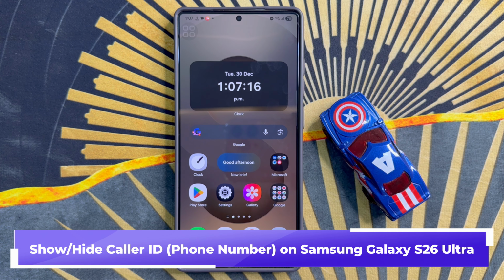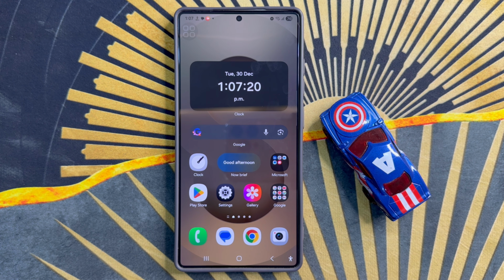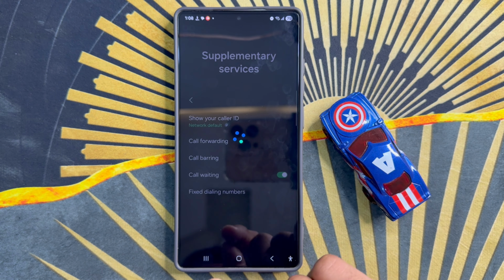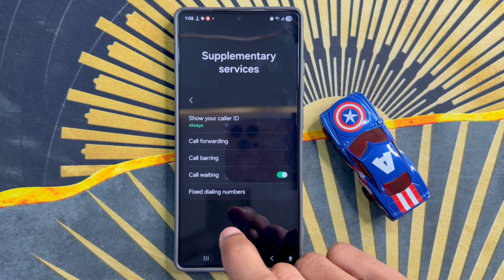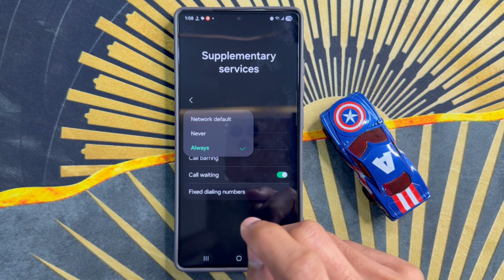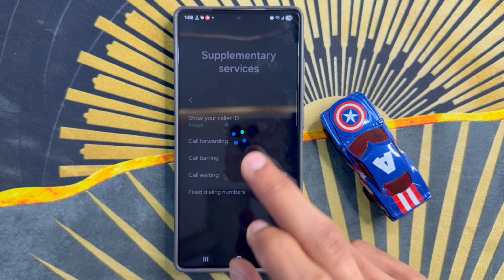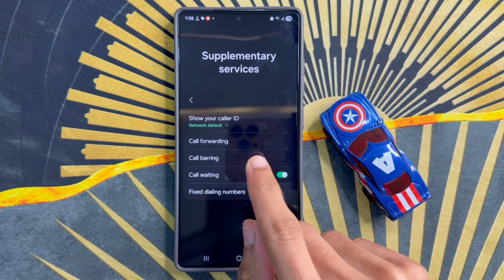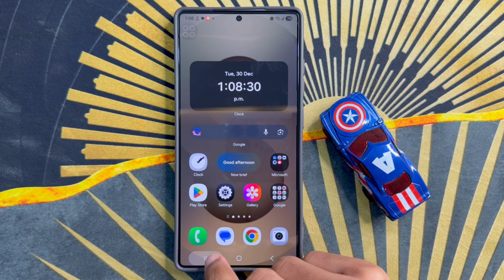How to Show/Hide Caller ID (Phone Number) on Samsung Galaxy S26 Ultra